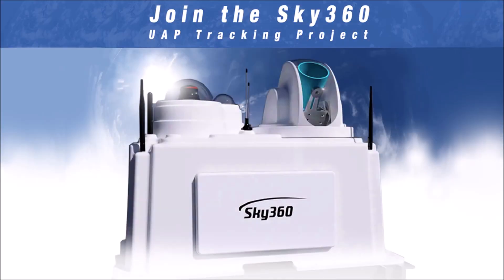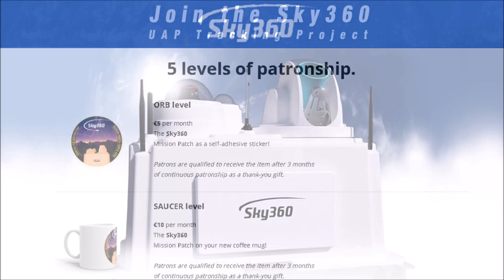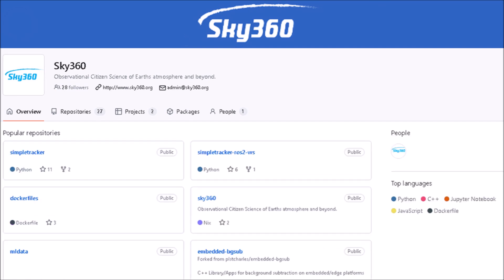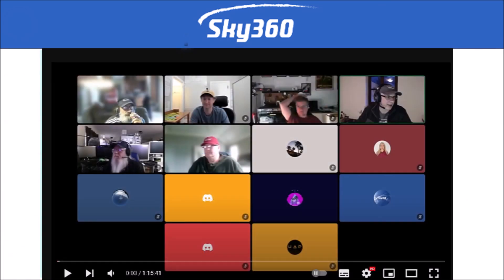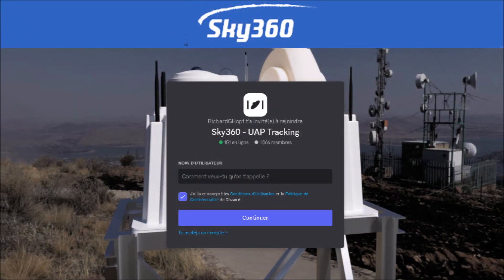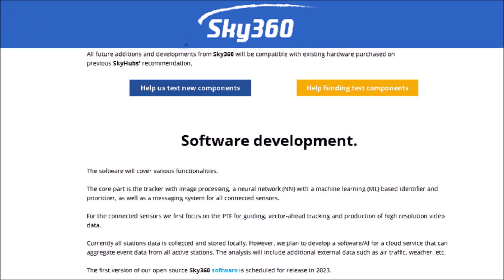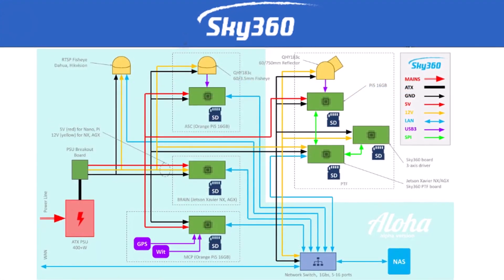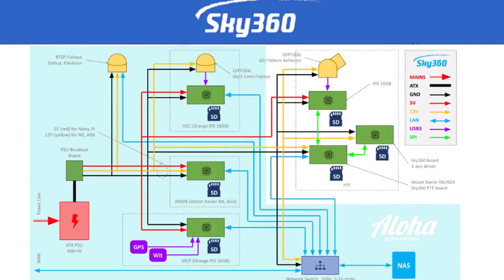Sky360 UAP Tracking Project v1promo